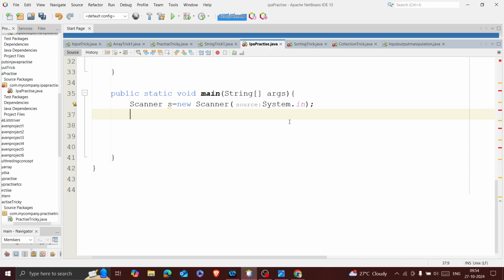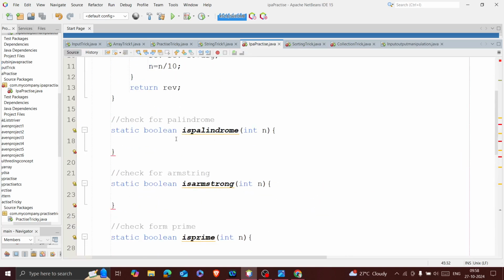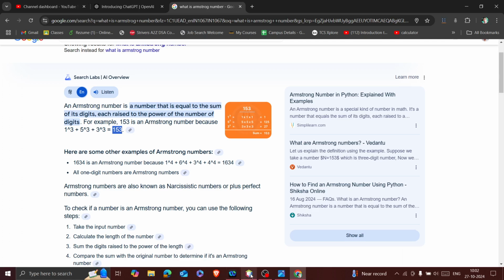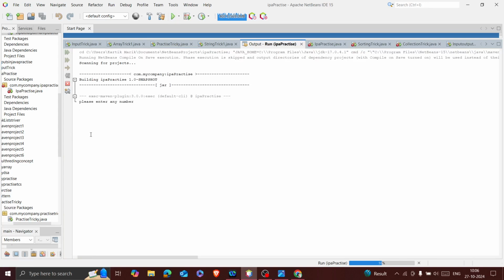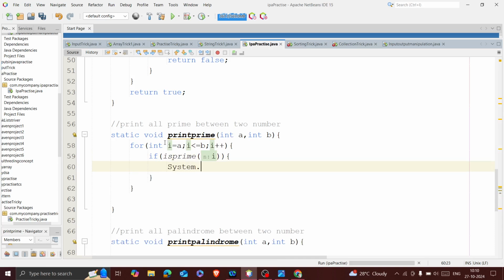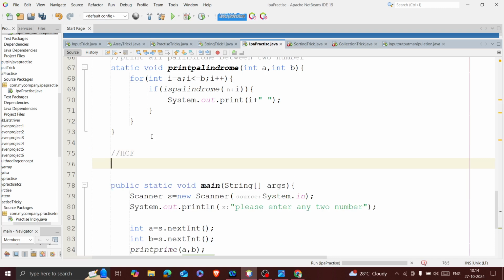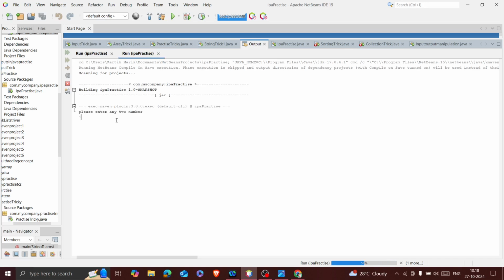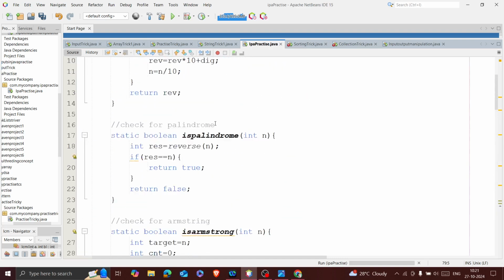Java Part 3 | Basic Mathematics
Basic Mathematics
1)reverse a number
2)check for prime
3)check for palindrome
4)check for arm strong
5) find all prime number  between two number
6)find all palindrome between two number
7)find HCF of two number
8)find lcm of two number